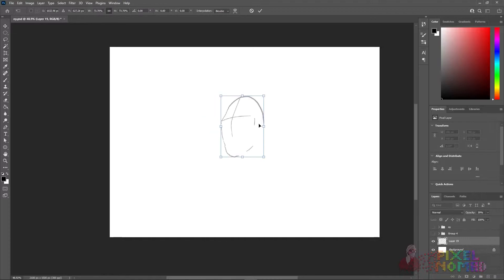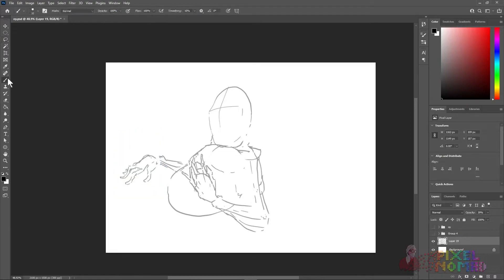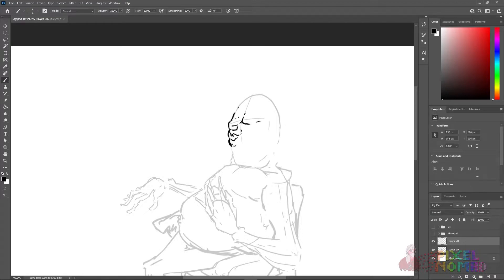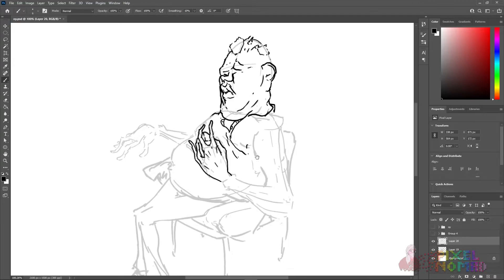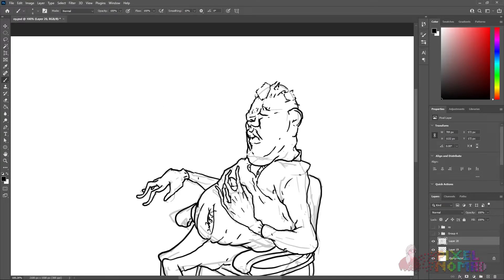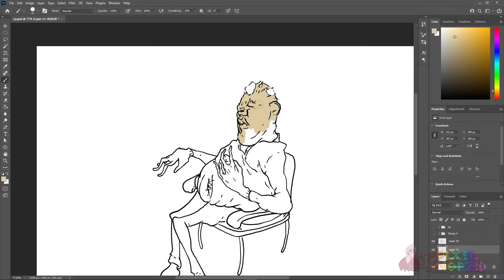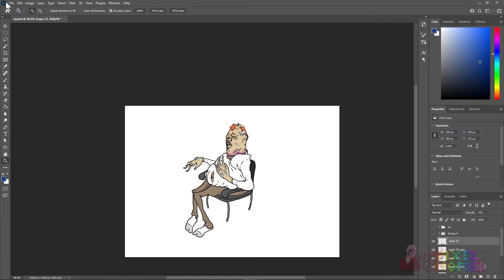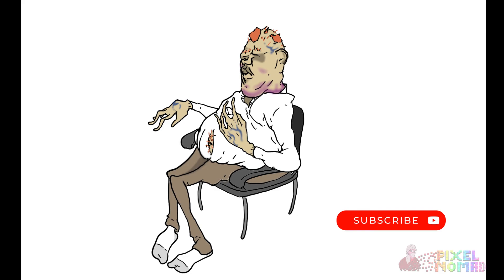Career Putty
-Together we explore the animal known as an office worker. Watch as it forms before your very eyes!... On photoshop